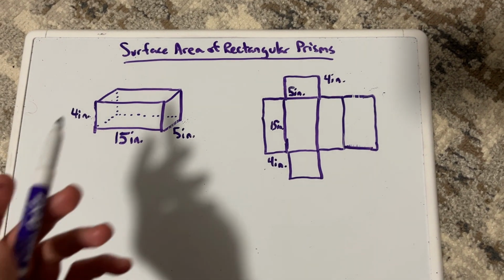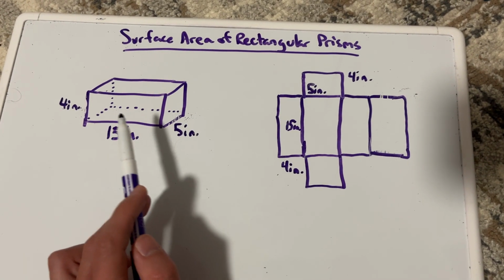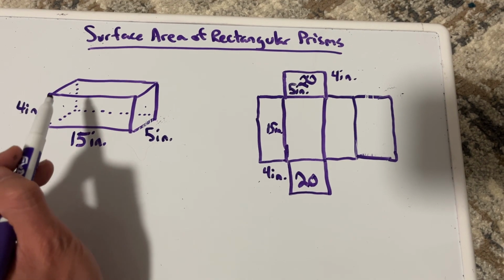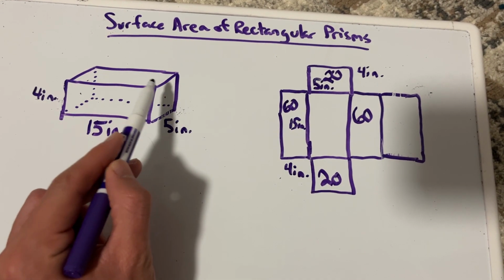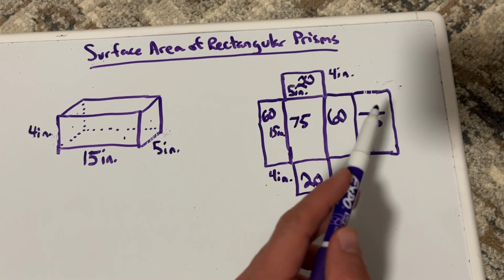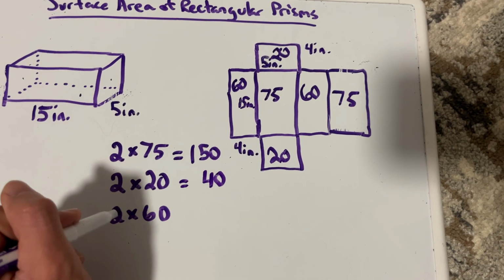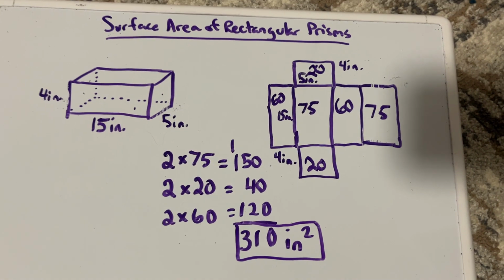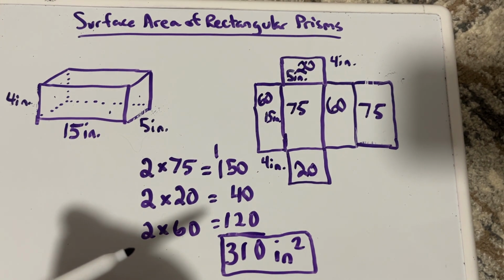Surface Area of Rectangular Prisms